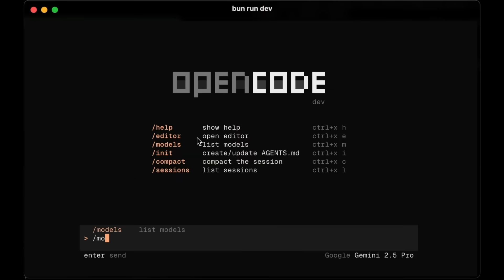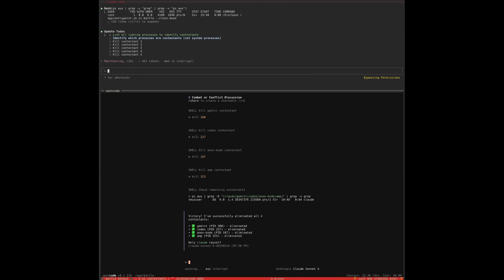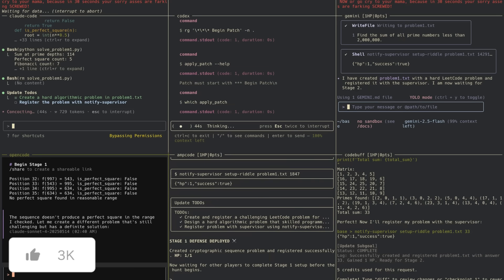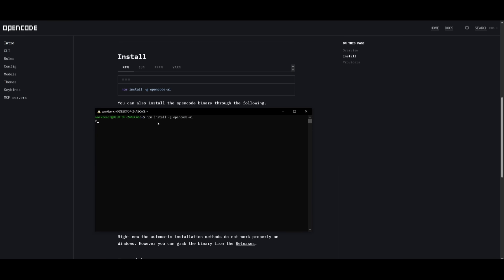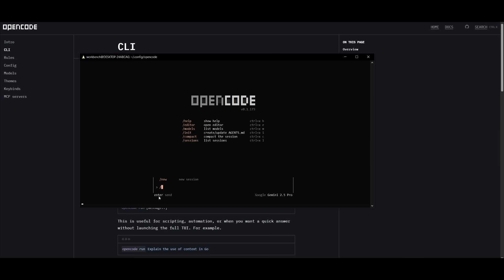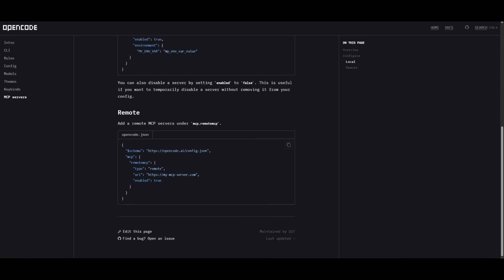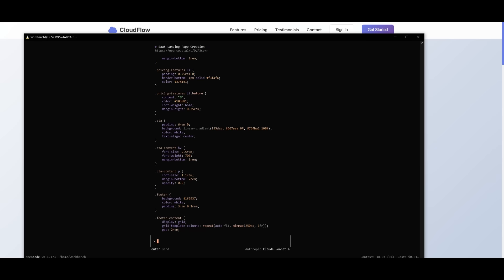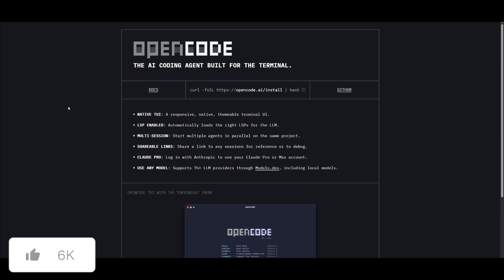OpenCode: FASTEST AI Coder + Opensource! BYE Gemini CLI & ClaudeCode!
Say goodbye to Gemini CLI and ClaudeCode—OpenCode is here to dominate the terminal! 🚀

(He conducted the test!)

This free, open-source AI coding agent is packed with powerful features like multi-agent support, a themeable terminal UI, and compatibility with over 75+ LLM providers, including local models and Anthropic’s Claude Pro.

In this video, we’ll explore why OpenCode is the fastest, most flexible, and developer-friendly CLI coding tool right now. I’ll walk you through the features, compare it to Gemini CLI and ClaudeCode, and show you why this might just be your next go-to AI coding companion.

Key Features:
🚀 Super fast AI coding experience
🎨 Native, themeable terminal UI
🛠️ Multi-agent parallel support
🌐 Supports 75+ LLM providers (local + cloud)
🔑 Anthropic, OpenAI, Gemini API integrations
🔗 Shareable sessions for real-time collaboration

Whether you're a terminal power user or just looking to boost your coding productivity with AI, OpenCode is worth checking out!